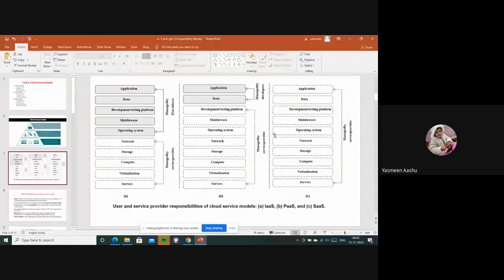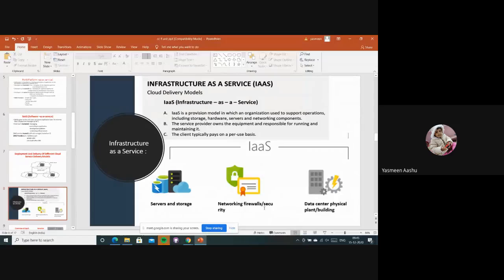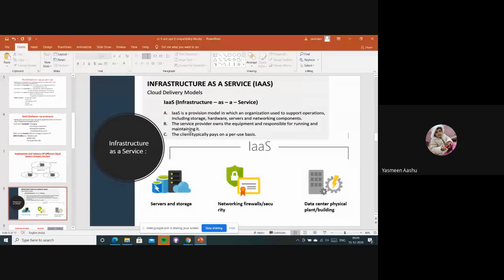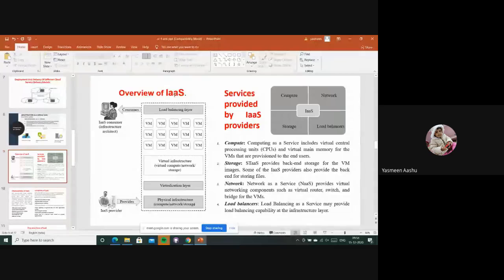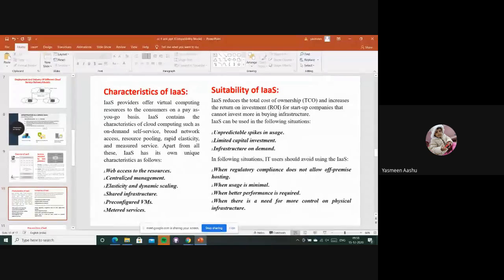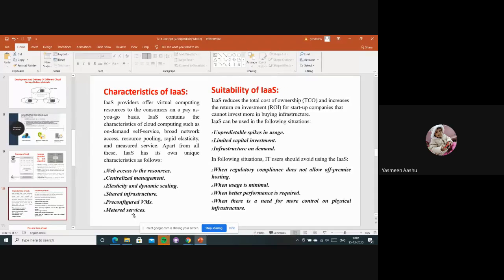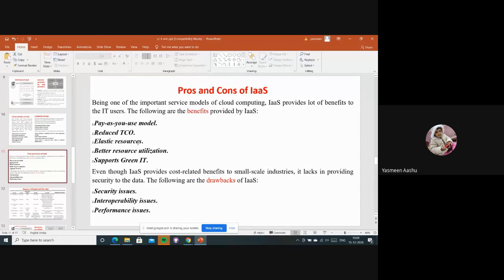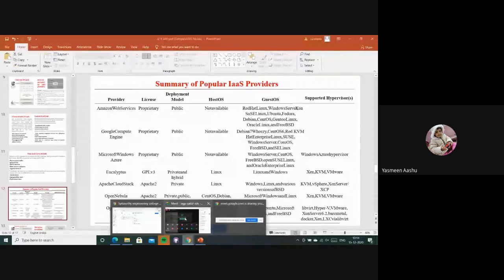4 1 IAAS Services Characteristics Suitability Non Suitability PROS CONS Summary